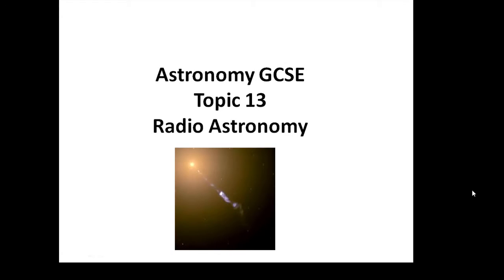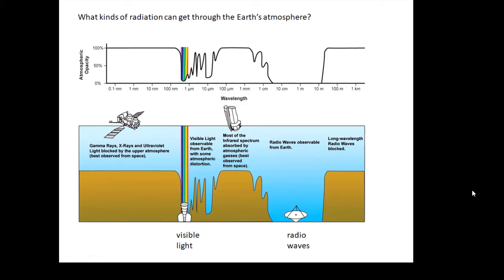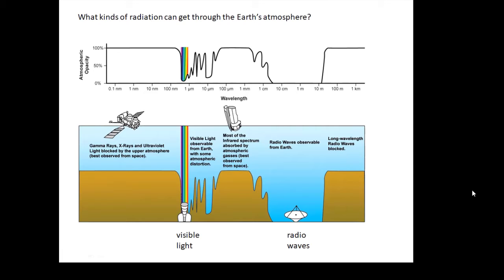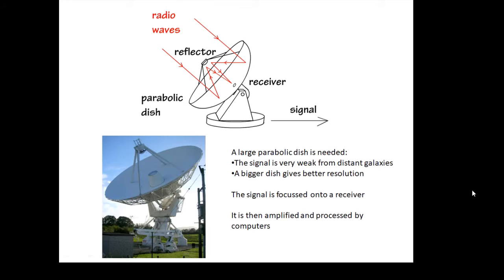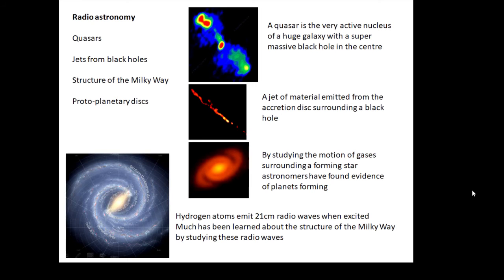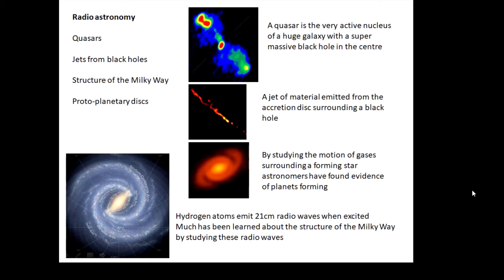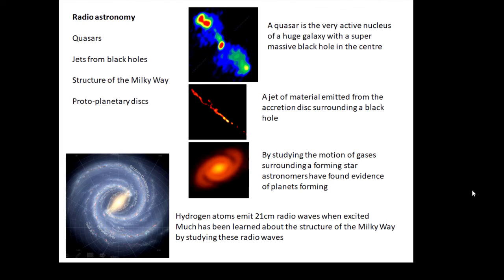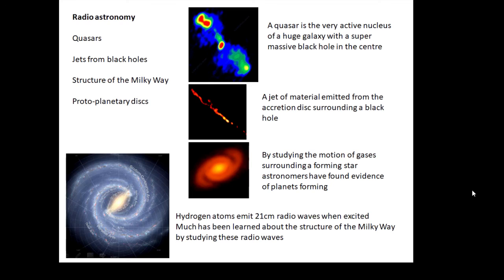Astronomy GCSE: Topic 13 Radio Astronomy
How does a radio telescope work?
Why are radio telescopes important?